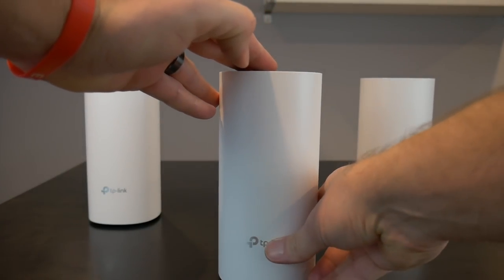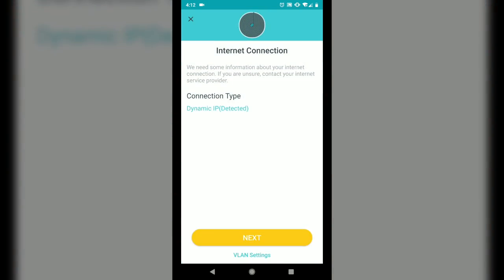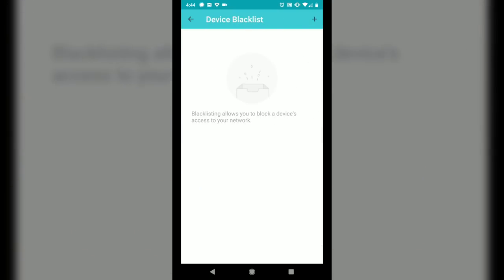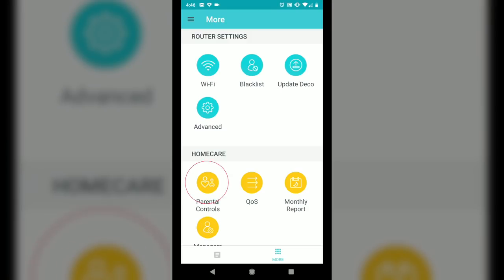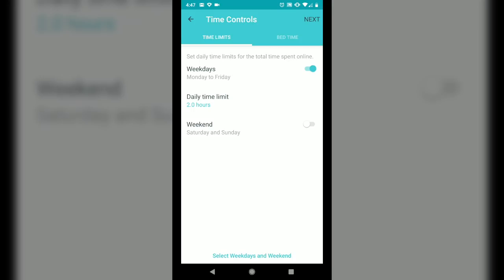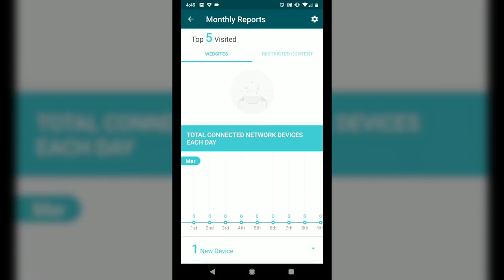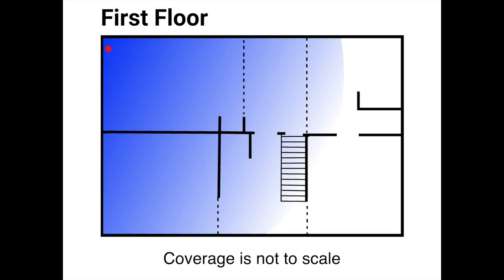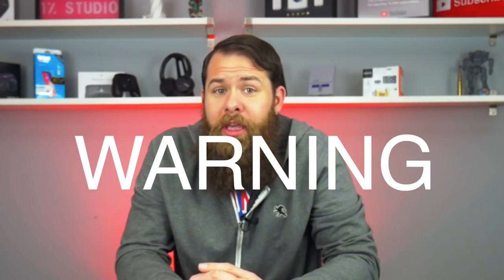Best budget wifi - TP-Link Deco M4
This week Greg takes a deep look at the brand new Deco M4 mesh wifi system - a system that is budget by price but premium by features. Previously Greg recommended Google Wifi as the best budget mesh system but it looks like TP-Link is coming after Google's crown!

If you want to up your LIVE SHOW game, check out ECamm!

Use your iPhone as a webcam! Check out ECamm Pro!

-- Awesome Gear! --
Peak Design Tripod
Canon EOS R
Canon T7i
Pancake lens (Amazon)
B&H link to Rode Wireless go
My Favorite Peak Design backpack
Studio Tripod

-- Mobile Photo and Video Gear! Moment Lenses! --
Rode Wireless go
Rode Wireless Go (Amazon)
BeastGrip Pro
Samson Go Mic Mobile (Amazon)
Saramonic Mic (Amazon)

-- Home Automation --
Nexx Home Garage Door (Amazon)
Yeelight strip (Amazon)
Yeelight Blub (Amazon)
Multiple outlets for Caseta! (Amazon)
Smart starter kit (Amazon)
Flic:

RhinoShield Cases!